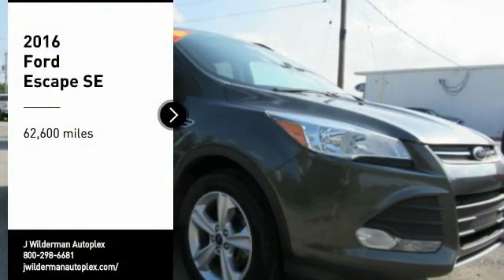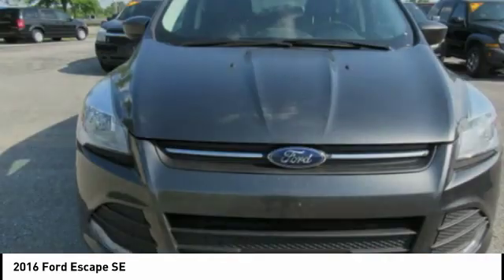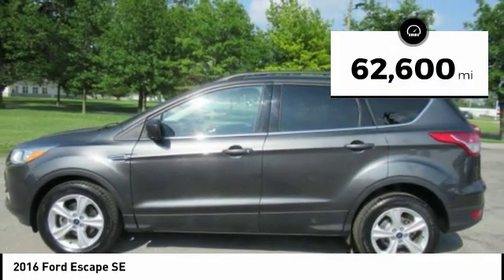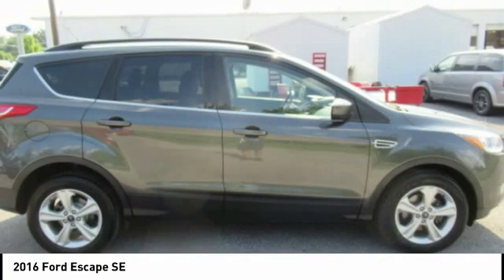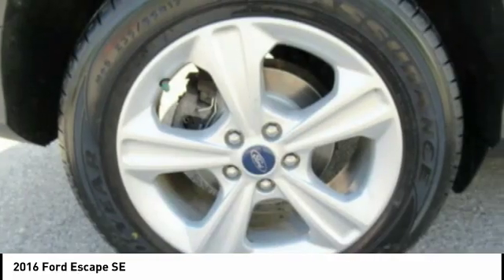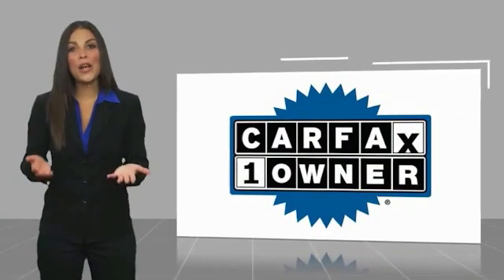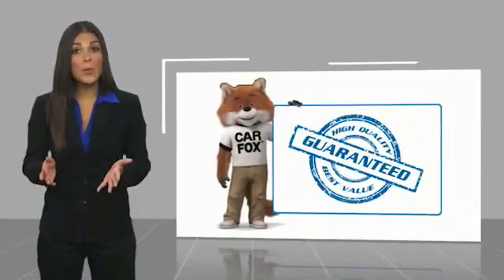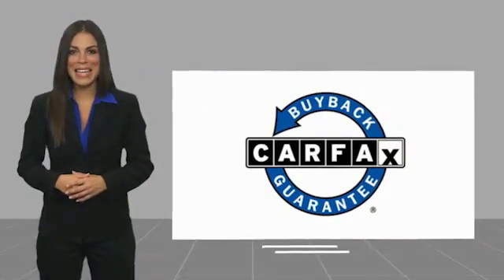2016 Ford Escape Mt Carmel IL 18643A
2016 Ford Escape SE

1422 West 9th St.

WAS $16,295.00 RETAIL PRICE-CHECK OUT THE NEW LOWER PRICE! Runs mint! Gets Great Gas Mileage: 32 MPG Hwy!! Climb into this limitless SUV and experience the kind of driving excitment that keeps you smiling all the way home... Safety equipment includes: ABS, Traction control, Curtain airbags, Passenger Airbag, Front fog/driving lights...Other features include: Cloth Seats, Bluetooth, Power door locks, Power windows, Auto... Here at J WILDERMAN AUTOPLEX we make car shopping Fun! Due to the rapid pace of our vehicle sales, please call us to verify availability of the car you are interested in. Please allow us the opportunity to verify all pricing and options with you before your purchase. Pre-owned automobiles may come without accessories such as extra keys, CD magazines, Navigation discs, floor mats, tools and owner manuals. We are a friendly, low pressure dealership willing to help any way we can. We can take care of your financing as well with our extremely competitive rates to save you even more time and money. Price does not include applicable tax, title, license, processing and/or documentation fees.